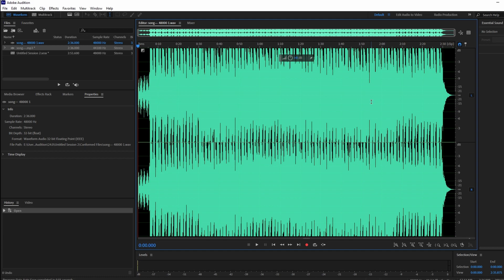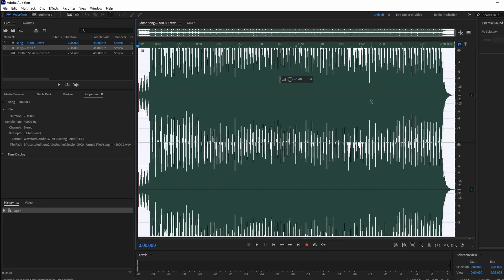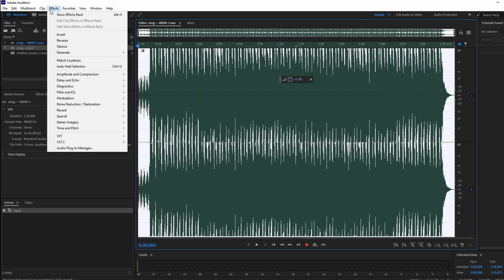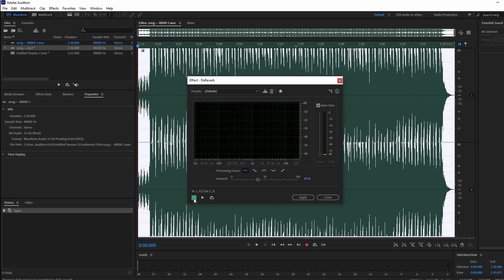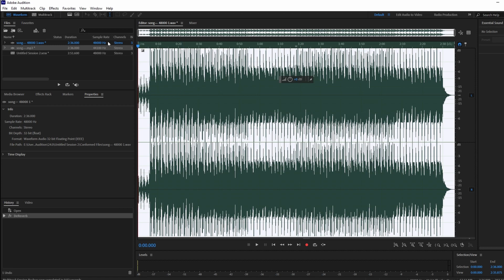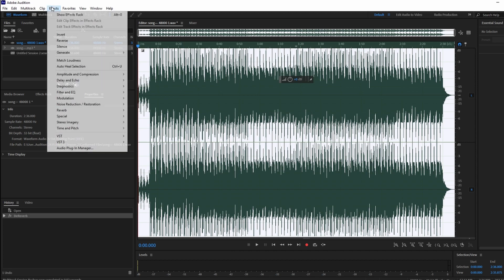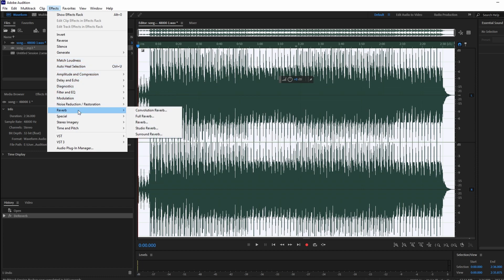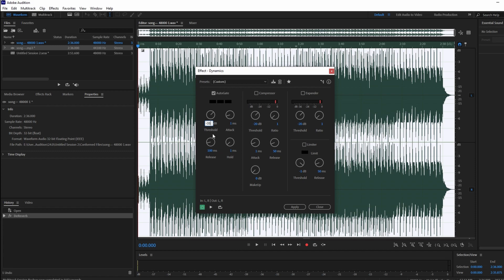How to Remove Echo in Adobe Audition (2026)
1. Adobe Audition Remove Echo Tutorial
2. How to Eliminate Echo in Audition
3. Audition Pro Echo Reduction Techniques
4. Removing Echo in Adobe Audition
5. Audition Echo Removal Tips
6. How to Clean Up Audio Echo in Audition
7. Adobe Audition Express Echo Reduction
8. Audition Remove Reverb Tutorial
9. How to Enhance Audio Clarity in Audition
10. Audition Echo Cancelation Tutorial